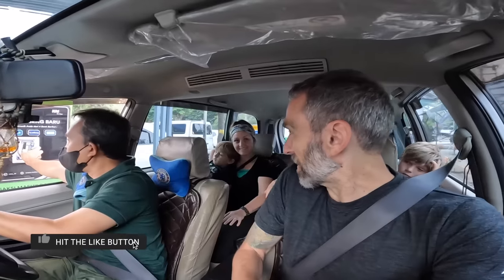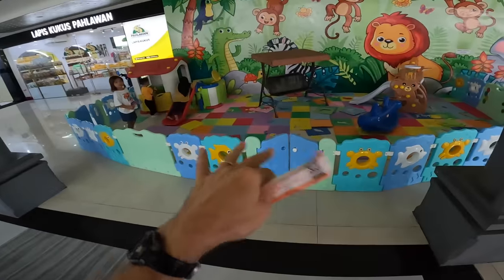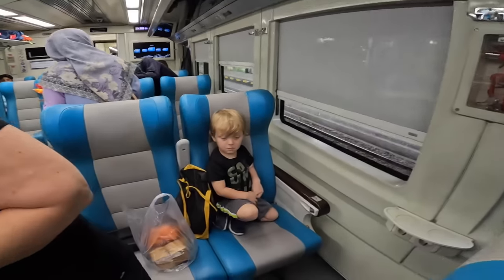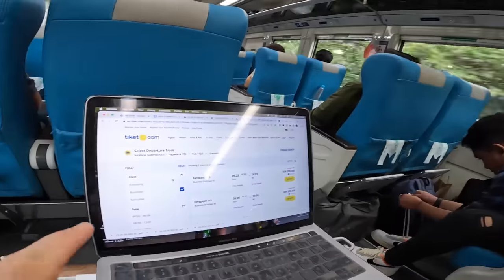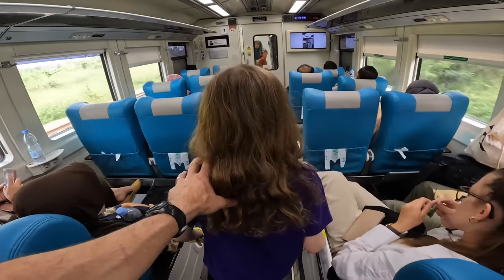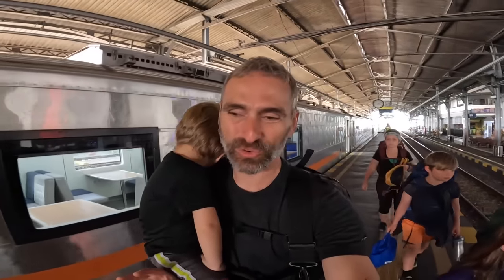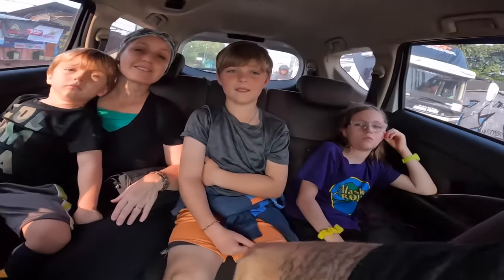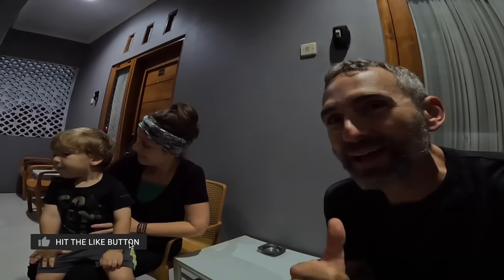$14 EXECUTIVE CLASS TRAIN RIDE in Indonesia 🇮🇩 | SURABAYA to YOGYAKARTA Adventure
Join us, the Bags Packed Family, as we embark on an incredible journey from Surabaya to Yogyakarta via the luxurious Executive Class Train. 🚆 In this action-packed vlog, we'll take you along every step of the way! Our adventure kicks off at the bustling Gubeng Station in Surabaya. 🚉 Watch as we navigate the station, print our tickets, and share some insights about the ticketing process, including the price. 💼 What's a train ride without some delicious snacks? 🍬 Follow us as we head to Indo Mart, the local convenience store at the station, to pick up some treats for the journey ahead. 🛒 We've got kids in tow, and Gubeng Station has a fantastic children's play area! 👨‍👩‍👧‍👦 See how our little ones burn off some energy and have a blast before we board the train. 🎉

The moment has arrived! We step onto the luxurious Executive Class Train, and we're eager to share our first impressions. Get a peek at the spacious seats and the comfortable ambiance. 🚂 We explore the train's dining car and give you the lowdown on the food and beverage options available on this journey. It's more than just a train; it's a culinary adventure! 🍽️ Wondering how to secure your own Executive Class Train tickets? We've got you covered with valuable tips and insights into the ticket purchasing process. 🎟️ As we arrive at Yogyakarta Station, we'll share our initial impressions of this enchanting city. 📍 We've booked a stay at the Metro Malioboro Living Hostel, and we can't wait to show you around! Join us for a room tour and see why we chose this cozy spot. 🏨 We wrap up our exciting journey with a view! Join us on the hostel's balcony as we reflect on the day's adventures and the incredible sights and sounds of Yogyakarta. 🌆

Level 1: 👍 Like
Level 5: 🤝 Become a community member!

📸 CAMERA GEAR
» Wind Blocker

ABOUT US
Meet the Bags Packed Family: Jonathan and Kelly, along with our three adventurous children. Nine years ago, we embarked on an incredible journey, leaving our home in Alaska, USA, behind to explore the world. As teachers, we were fortunate to find amazing opportunities in Chennai, India, where we spent two enriching years. Seeking new experiences, we then made our way to the United Arab Emirates.

Just as we were settling into our UAE life, the pandemic struck, but it didn't dampen our spirits. Instead, we saw it as an opportunity for another chapter in our journey. We moved to Indonesia, where we currently hold teaching jobs, and it has been a time of learning, growth, and connection.

As a family, we thrive on traveling and embracing the unknown. Adventures are our way of life, and through our experiences, we aim to inspire our children to be confident in meeting new people, trying diverse cuisines, and immersing themselves in different languages and cultures.

Our vlogs capture our exciting escapades, and we hope they'll ignite your passion for travel and exploration too! Join us on this thrilling ride as we discover new places, forge unforgettable memories, and create a legacy of wanderlust for our children and all those who follow our journey. Let our travels inspire you to embark on your adventures and discover the beauty and diversity the world has to offer!

0:00 Surabaya Gubeng Station
7:31 Executive Class Train Ride
14:18 Train Dining Car
21:05 Yogyakarta Train Station
25:18 Metro Malioboro Living Hostel